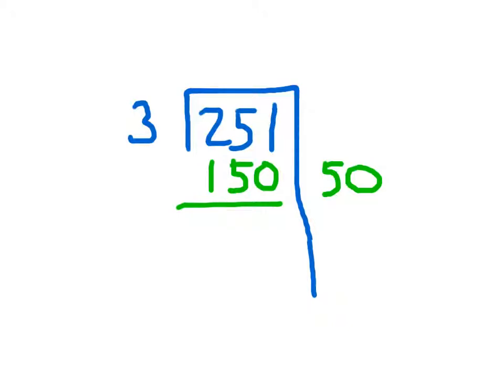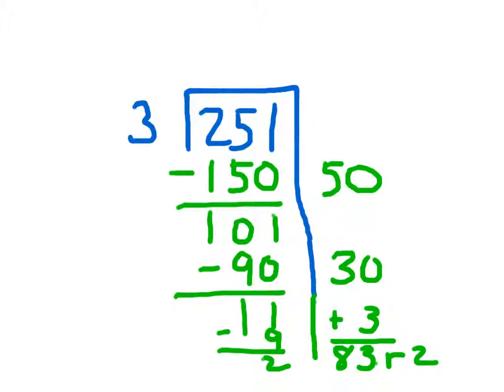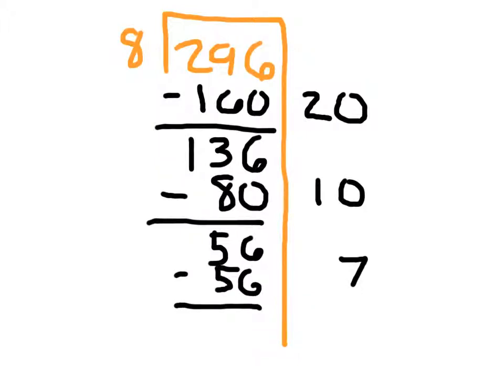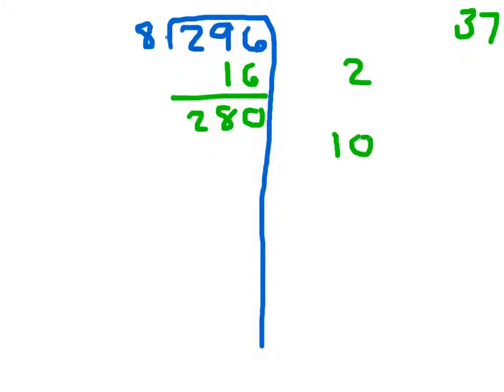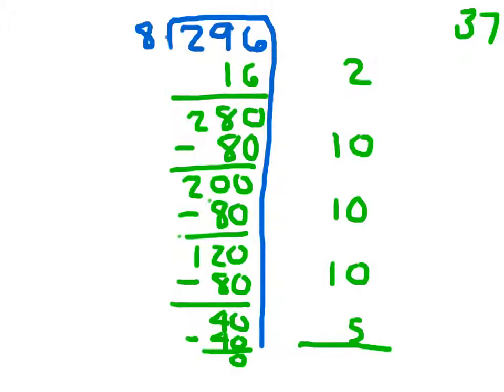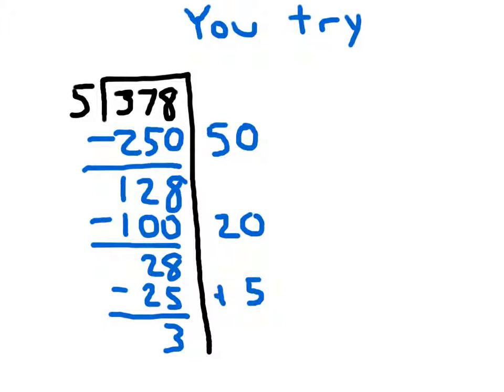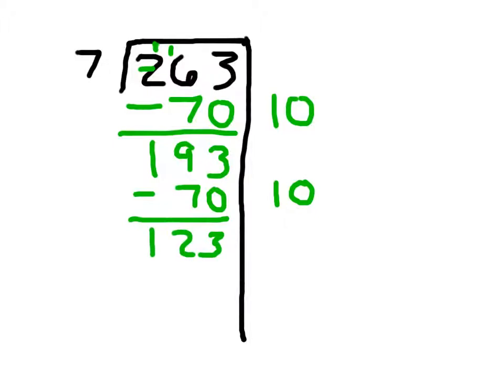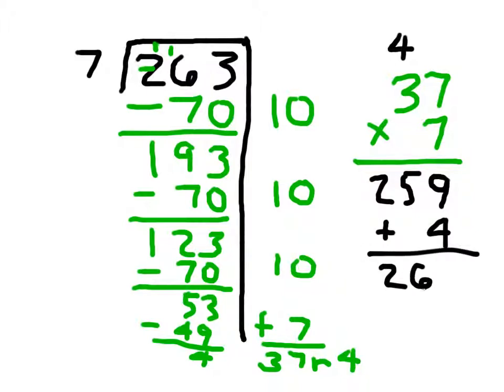Partial Quotient Division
Learn about another method of division called partial quotient.